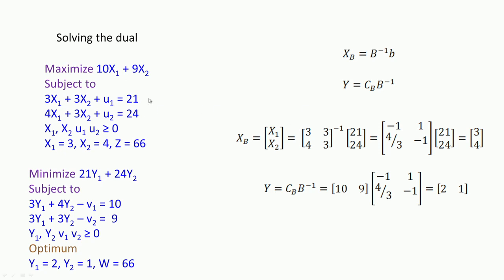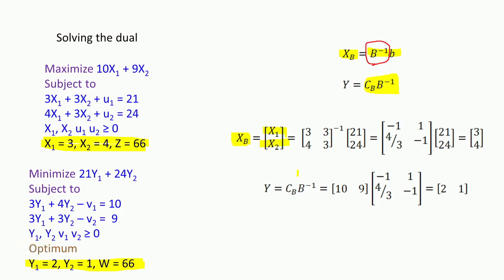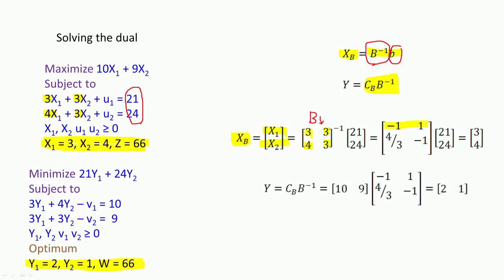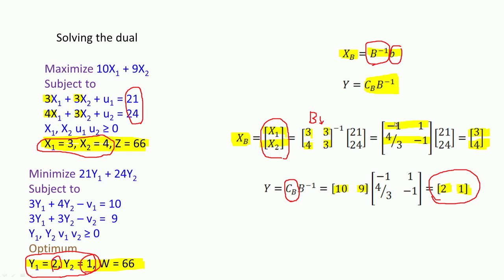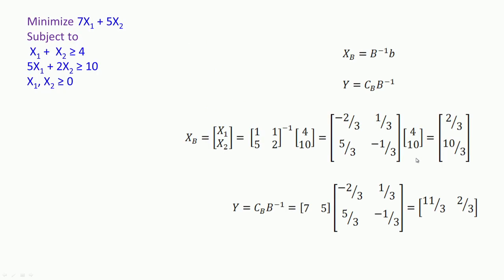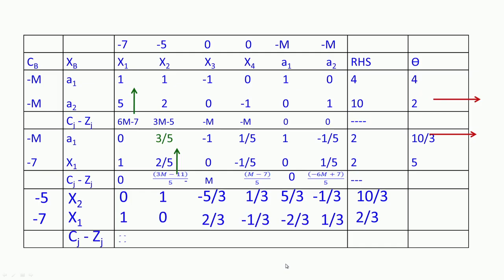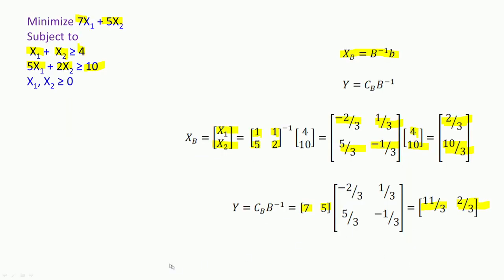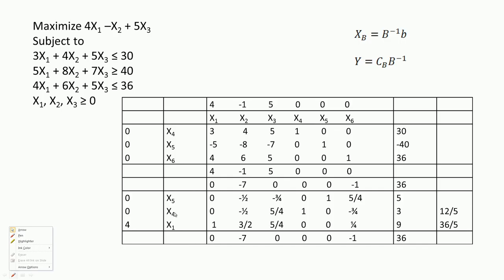Matrix method for LP problems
Module 5 : Primal-Dual Relationships
 Lec 25 : Matrix method for LP problems

 To access the translated content:
1. The translated content of this course is available in regional languages.
 2. Regional language subtitles available for this course
 To watch the subtitles in regional languages:
 1. Click on the lecture under Course Details.
 2. Play the video.
 3. Now click on the Settings icon and a list of features will display
 4. From that select the option Subtitles/CC.
 5. Now select the Language from the available languages to read the subtitle in the regional language.